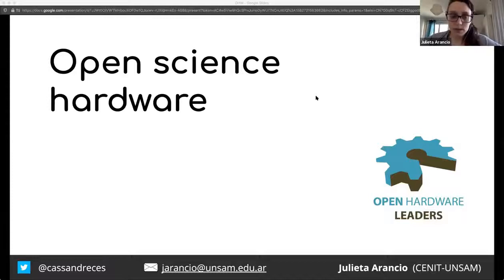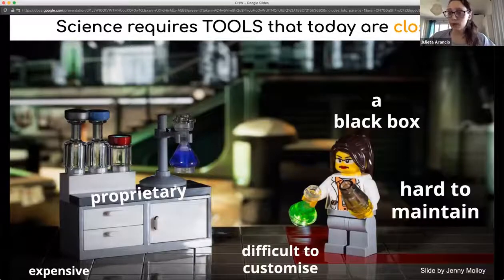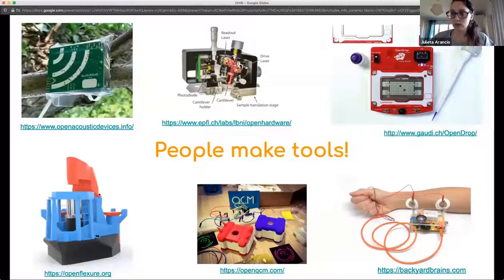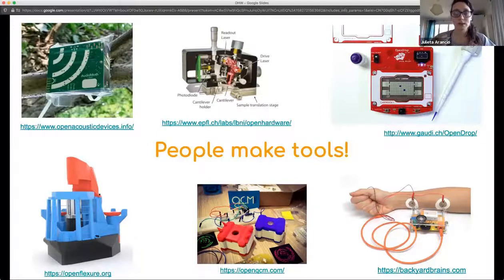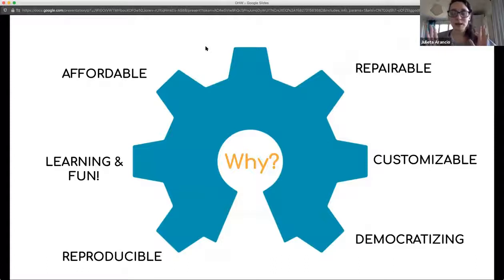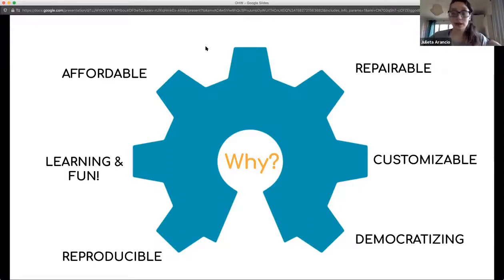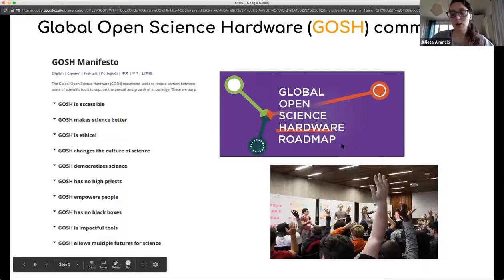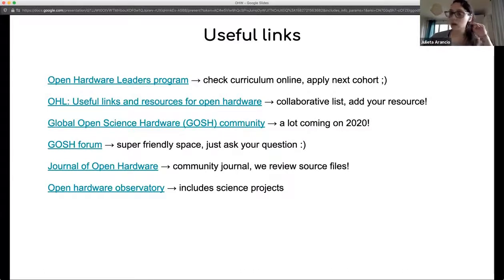Open Science Hardware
This is an intro by OLS1 to Open Science Hardware. programe The Open Life Science (OLS) program is a mentoring & training program for Open Science ambassadors.

To cite any of OLS1 talks, use:

Malvika Sharan, Yo Yehudi, Berenice Batut, Josh, Mateusz Kuzak, Karin Lagesen, Batool Almarzouq, Julieta Arancio, Andrew Stewart, Lilly Winfree, Bastian Greshake Tzovaras, Caleb, Demitra Ellina, Anita Brollochs, Alex Chan, Kirstie Whitaker, & Anelda van der walt. (2021, August 19). Mini Talks/Videos about Open Science from OLS-1 Cohort (v.1). Zenodo.